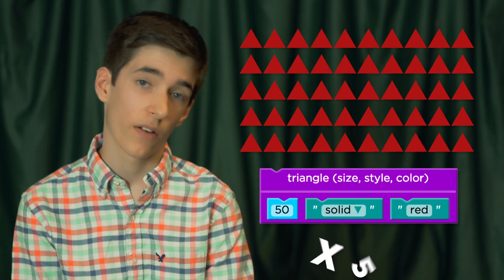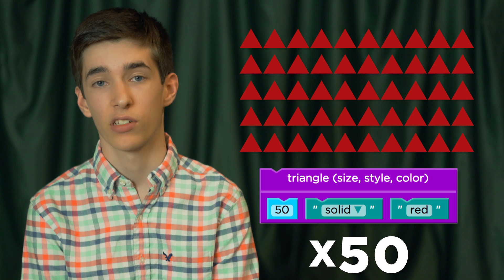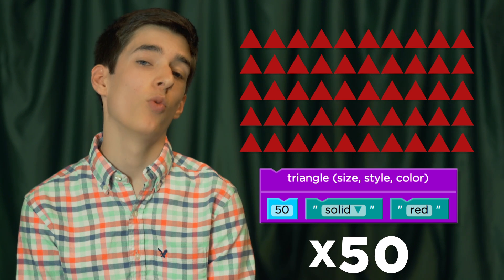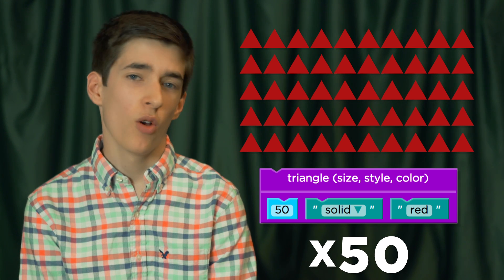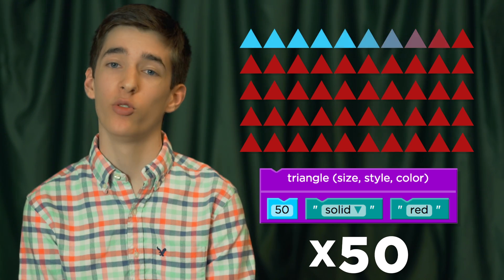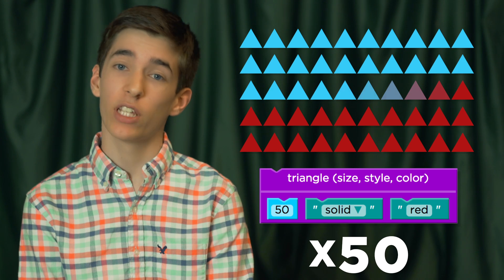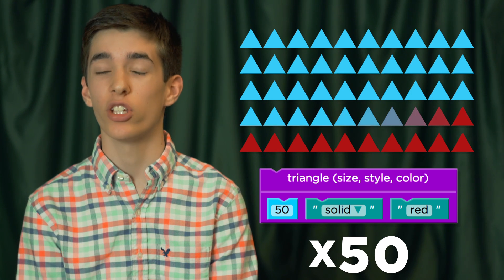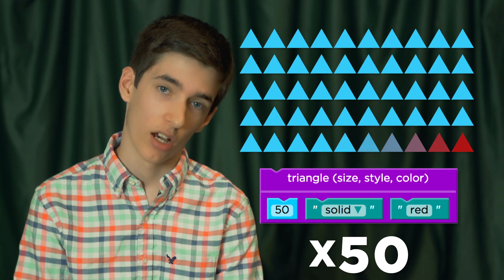CS in Algebra: Variables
Variables are containers for values that can be referenced repeatedly throughout a program. By using variables you can write programs that are more flexible and return different values depending on the value of your variables.